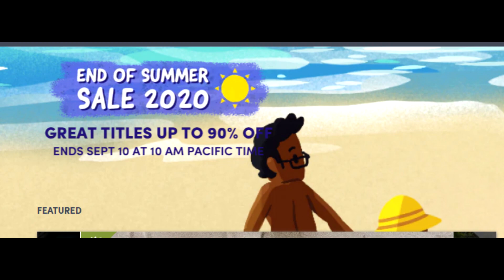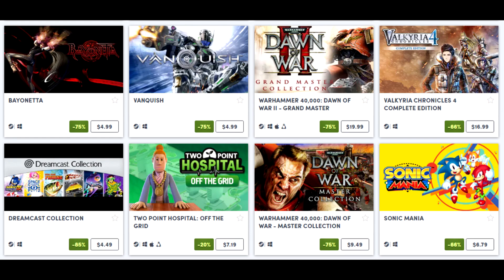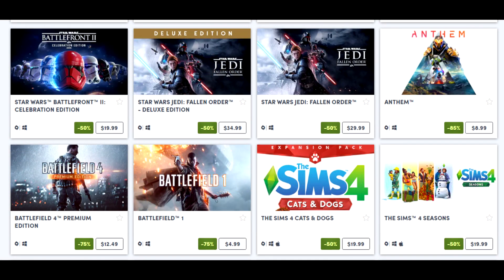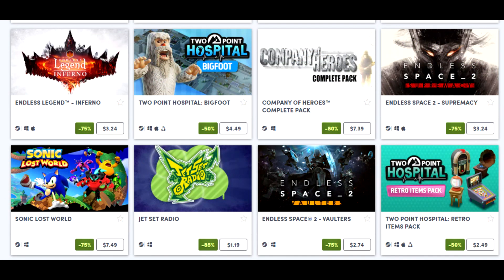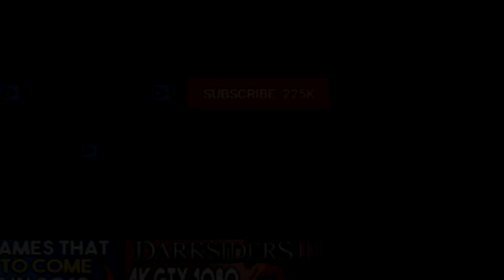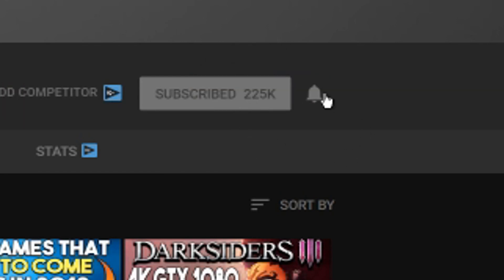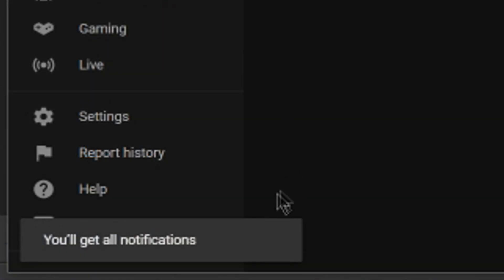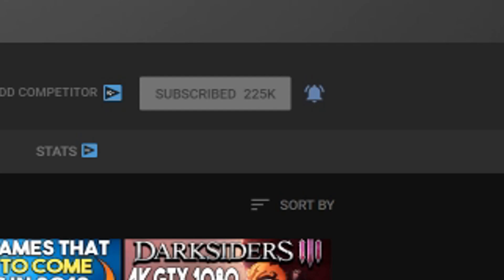NVIDIA RTX 3080 and 3090 Specs LEAKED + Big PC Games Summer Sale